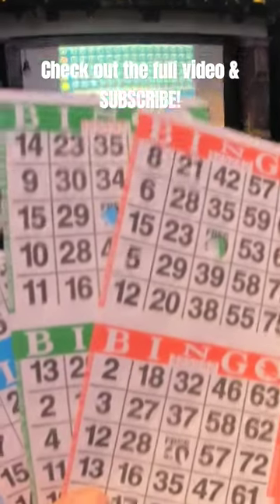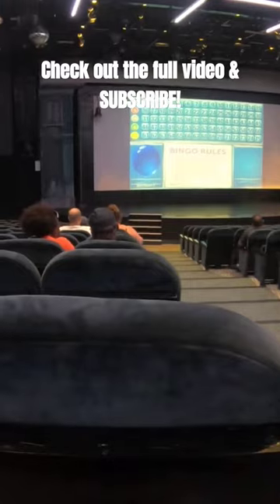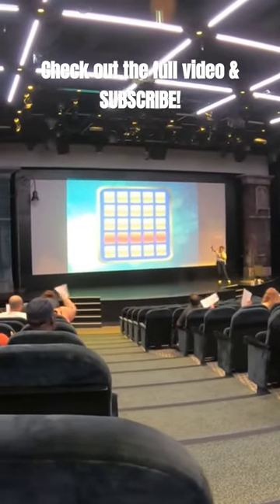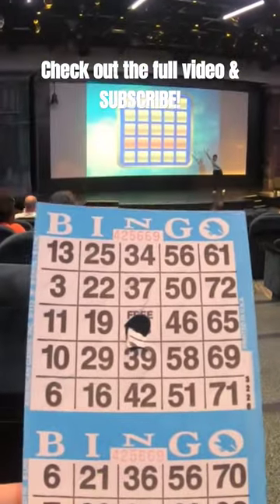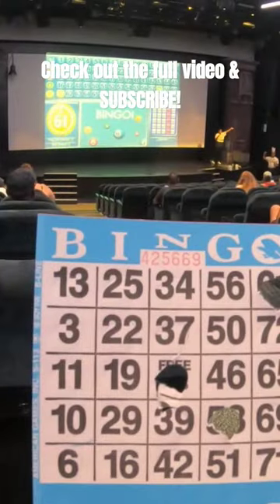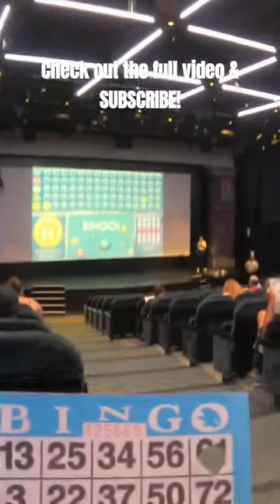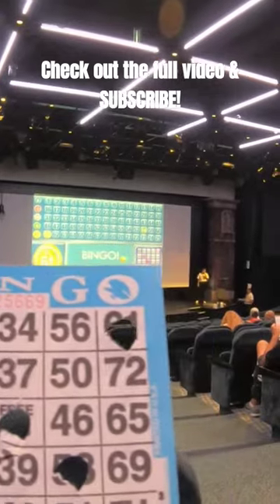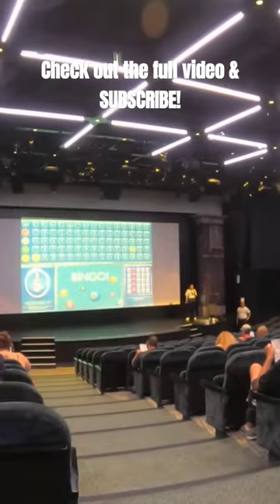🟡 Norwegian Getaway | I Play Bingo On The Cruise Ship! Spent $30 On Cards. Did I Win?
Hey Nu Yawkers! Today I'm back on the Norwegian Getaway to try my hand at Bingo! I haven't played Bingo in years and I had a great time. I bought three sets of cards, each set had three cards for a total of nine cards. They switch up the games and how you can win (you'll see in the video). The session was less than an hour and like I said, I had a great time. You can pretty much play Bingo almost every day on the NCL ship, I just played once but if there was bad weather (the weather was perfect every day), I would certainly go back and play again!

Feel free to check out all of the Nu Yawk channel's videos! They feature lots of places I like to visit such as Las Vegas, Atlantic City, New York City, New Orleans, Orlando Parks like Disney and Universal as well as other Theme Parks. I also enjoy taking cruises and have videos on those as well! My Nu Yawk videos include activities such as slot machine pulls, hotel room tours, hotel and casino tours, restaurant visits, shopping, cruise ship tours and sometimes simply walking on beaches, boardwalks, the Las Vegas Strip or checking out various neighborhoods. I do all of this and bring you guys along for the ride! If you are planning a vacation or short trip, check out the videos for ideas and not only my opinions, but the opinions of my subscribers as well! Thanks for visiting!

Nu Yawk Facebook Fan Page created and managed by Dan (Real UncD)

4 piece, rugged and inexpensive luggage!

The History of Atlantic City